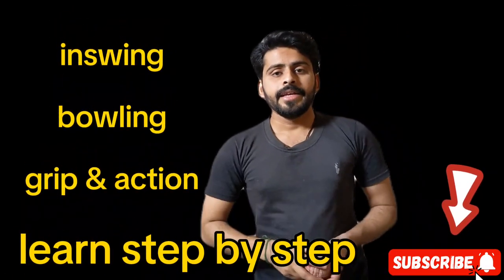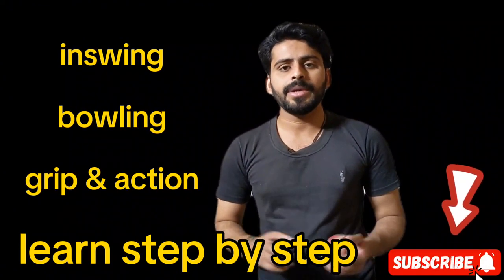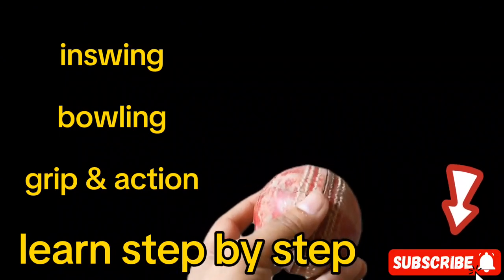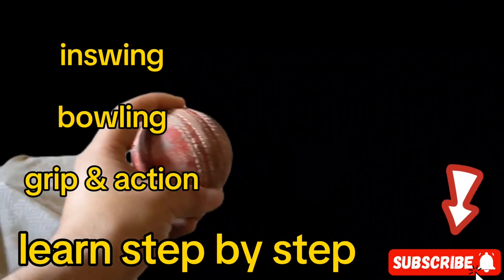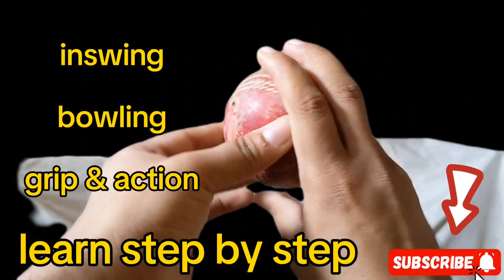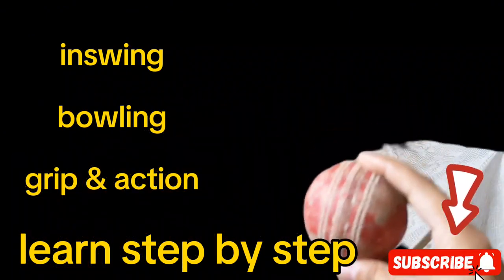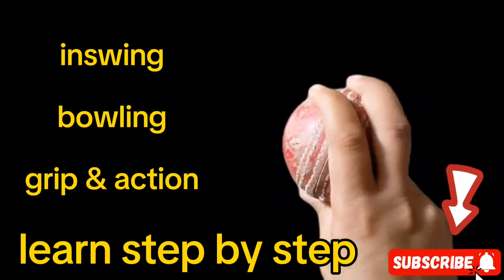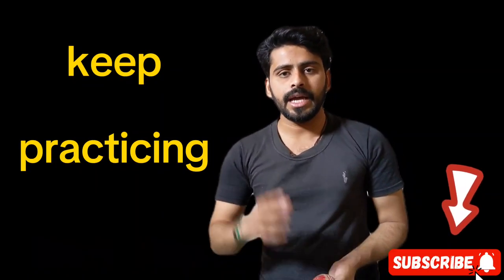inswing/inswing bowling tips/inswing bowling grip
how to bowl inswing/inswing bowling tips/inswing bowling grip

Cricket Bowling - Fast Bowling Variations
In this video we will be covering some FAST BOWLING
SKILLS. The skills we will be covering are all the standard
slow bal variations. Do note that this video will not cover
the technique behind each slow ball as we are going to be
covering that in later videos. This video will only contain
explanation of each slow ball and a quick demonstration
of each.

With todays high paced tempo in cricket, having good
variations is essential to any fast bowler. slow balls give
you the chance of out foxing a batsmen and potentially
winning the game for your team.

here you will learn cricket skills with janali

Hi this is Jan Ali and you are welcome on my
YouTube channel Cricket With janAli Cricket Coach and
Motivator (NIS&NCA).. Watch my video on
If you want to Excel as a Fast Bowler watch this video till
the end.

Fast bowling series
All fast bowling variation | leg / off Cutter | In/out swingl
Reverse swing | Knuckle ball| pace
Welcome to cricket with JanAli latest fast bowling
series, in this videol talked about all kind of fast / pace
bowling variation, all fast bowling grip, all fast bowling
release, slower, off Cutter leg cutter, in swing,out swing,
back of the hand, reverse swing, cross seam bowling
benefit, wide grip bowling benefit, knuckle ball release
almost all things covered i, in the upcoming video I will
also tell you how to increase pace, line length of the ball
ecti so guys keep watching lin Hindi, fast bowling ki sabhi